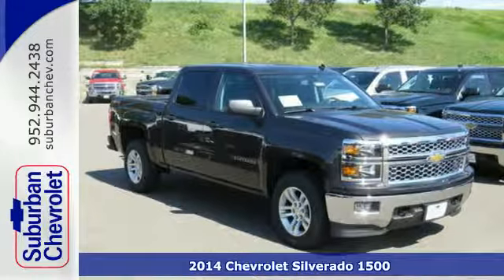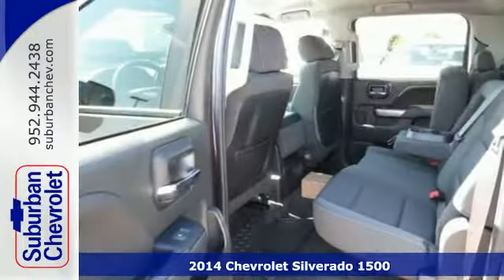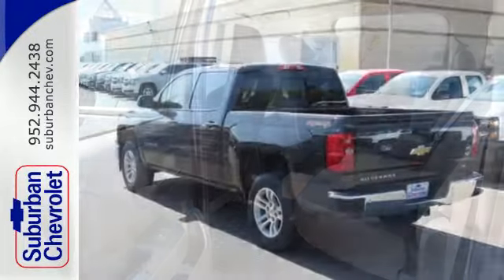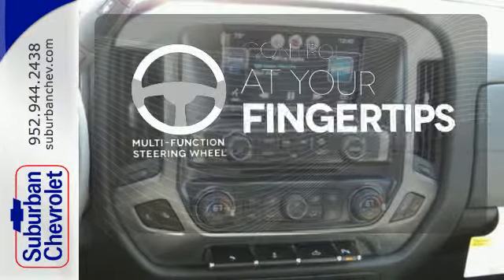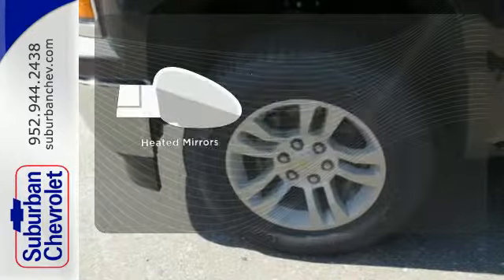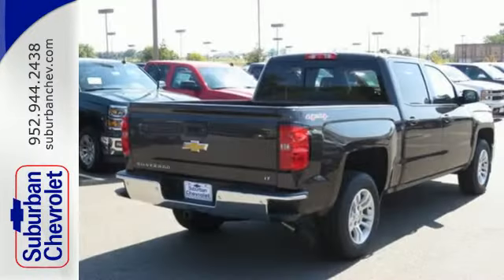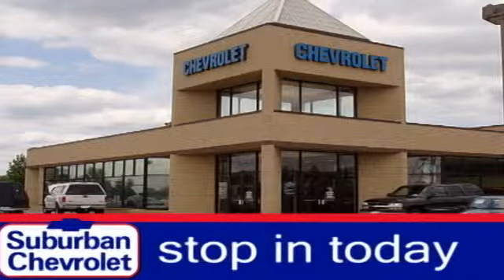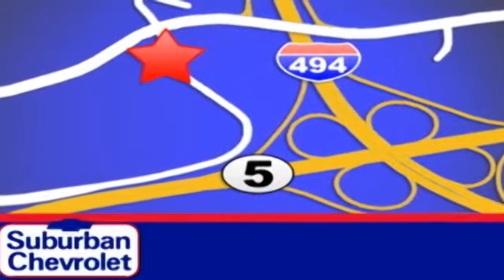2014 Chevrolet Silverado 1500 Minneapolis St Paul, MN #143448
Year: 2014
Make: Chevrolet
Model: Silverado 1500
Trim: 4WD Crew Cab LT
Engine: L 8 Cyl.
Transmission: Automatic
Color: TUNGSTEN
Stock #: 143448
VIN: 3GCUKREC6EG568162
LT trim, Tungsten Metallic exterior and Cloth, Jet Black, Interior Trim interior. Overhead Airbag, Alloy Wheels, Tow Hitch, 4x4, Onboard Communications System, CD Player, Satellite Radio, TRAILERING PACKAGE, ALL STAR EDITION. SEE MORE! KEY FEATURES INCLUDE: 4x4, Satellite Radio, CD Player, Onboard Communications System Keyless Entry, Privacy Glass, Steering Wheel Controls, Electronic Stability Control, Heated Mirrors. OPTION PACKAGES: ALL STAR EDITION includes (AG1) driver 10-way power seat adjuster with (AZ3) bench seat only, (CJ2) dual-zone climate control, (BTV) Remote Vehicle Starter system, (IO5) MyLink 8 Diagonal Color Touch Screen audio system, (UVC) Rear Vision Camera, (C49) rear-window defogger and (KI4) 110-volt power outlet and 18 aluminum wheels (Includes (Z82) Trailering Package, (G80) locking differential, (PZX) 18 x 8.5 aluminum wheels and (T3U) fog lamps. ENGINE, 5.3L FLEXFUEL ECOTEC3 V8 WITH ACTIVE FUEL MANAGEMENT, DIRECT INJECTION AND VARIABLE VALVE TIMING includes aluminum block construction with Flex Fuel capability, capable of running on unleaded or up to 85% ethanol (355 hp [265 kW] @ 5600 rpm, 383 lb-ft of torque [518 Nm] @ 4100 rpm; more than 300 lb-ft of torque from 2000 to 5600 rpm), LT PLUS PACKAGE includes (UG1) Universal Home Remote, (UD7) Rear Park Assist, (JF4) power adjustable pedals, (A48) rear sliding power window and (C49) rear-window defogger, DIFFERENTIAL, HEAVY-DUTY LOCKING REAR, TRAILERING PACKAGE includes trailer hitch, 7-pin and 4-pin connectors, SEAT ADJUSTER, DRIVER 10-WAY POWER, TRAILER BRAKE CONTROLLER, INTEGRATED, REAR VISION CAMERA WITH DYNAMIC GUIDE LINES, REMOTE VEHICLE STARTER SYSTEM, LED LIGHTING, CARGO BOX with switch on center switch bank, 1LT PREFERRED EQUIPMENT GROUP includes standard equipment, SEATS, FRONT 40/20/40 SPLIT-BENCH, 3-PASSENGER Horsepower calculations based on trim engine configuration. Please confirm the accuracy of the included equipment by calling us prior to purchase.

Address:
12475 Plaza Drive